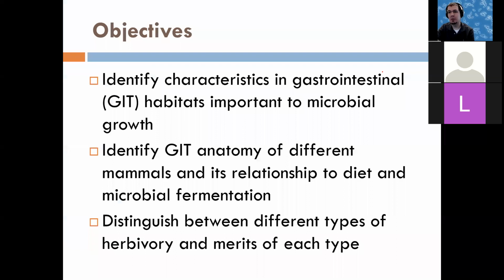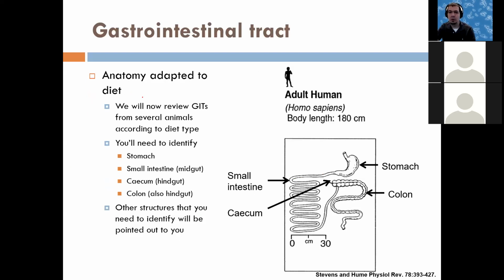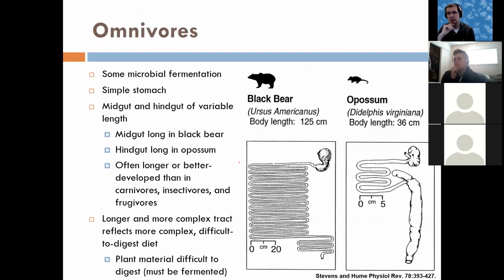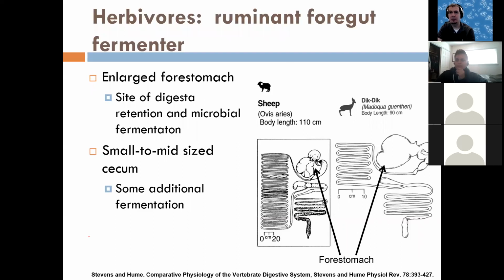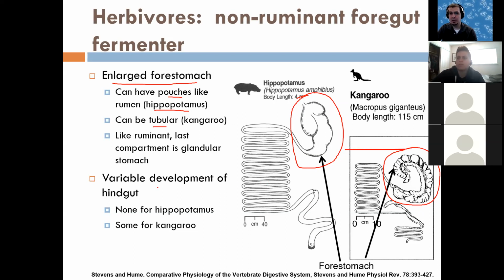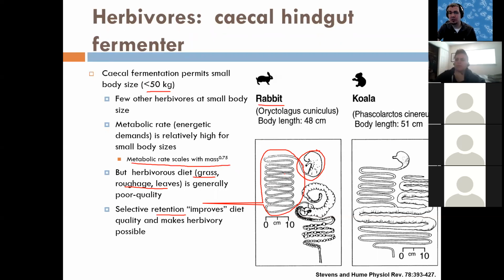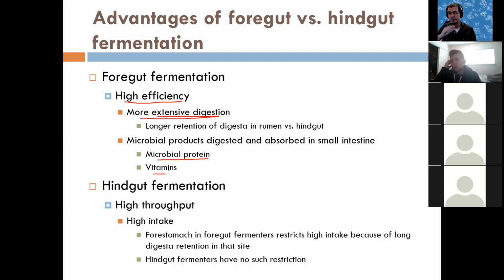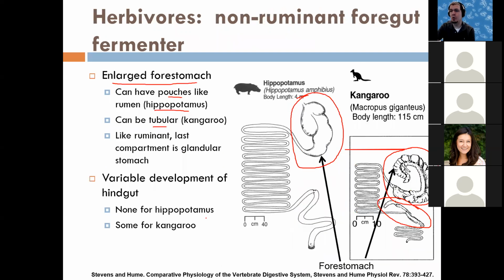2 The GIT as a microbial habitat